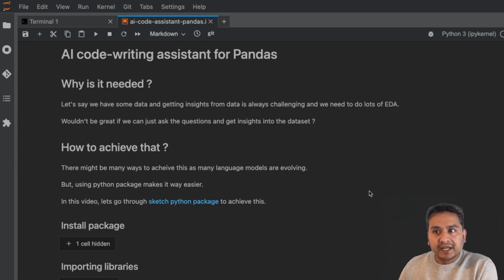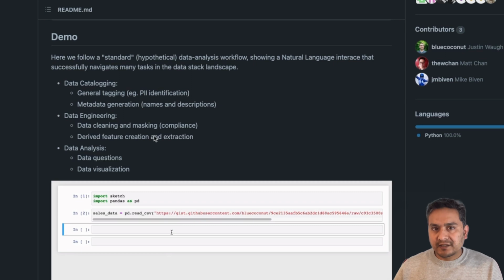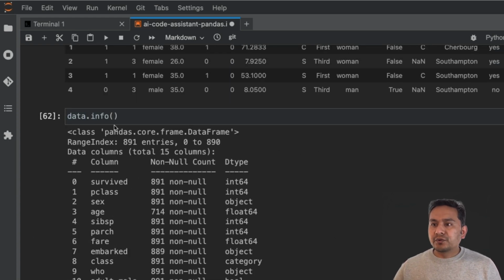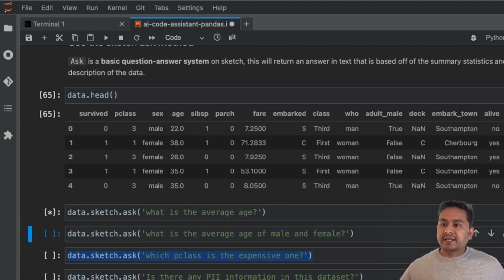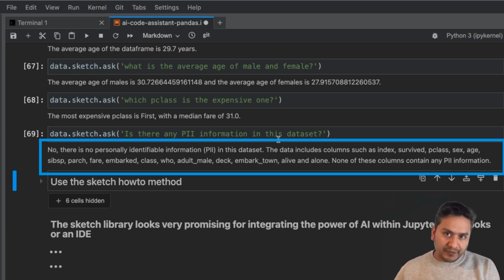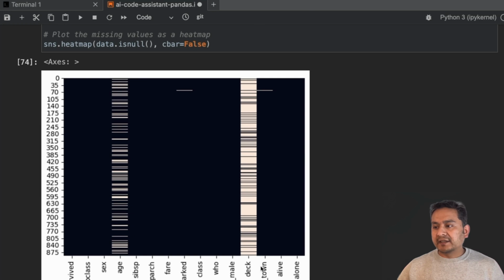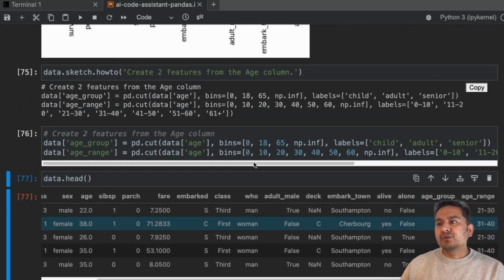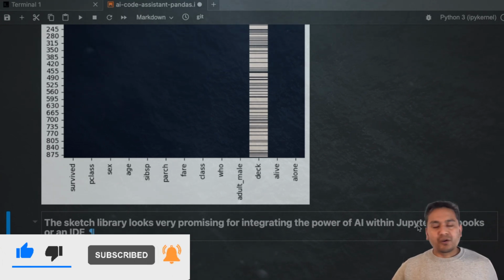AI Code-Writing Assistant For PANDAS | SKETCH | 2023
This video is about a python package, named Sketch,  that acts as a AI code writing assistant for the popular python library, Pandas. Sketch uses language model behind the scene.

Sketch is an AI code-writing assistant for pandas users that understands the context of your data, greatly improving the relevance of suggestions. Sketch is usable in seconds and doesn't require adding a plugin to your IDE. Sketch uses efficient approximation algorithms (data sketches) to quickly summarize your data, and feed that information into language models. Right now it does this by summarizing the columns and writing these summary statistics as additional context to be used by the code-writing prompt.

Timestamps:
00:00 Intro
00:44 What is Sketch python package ?
02:07 Installation and Importing packages
03:50 Sketch into Action
05:03 sketch.ask method
08:20 sketch.howto method
13:37 Conclusion